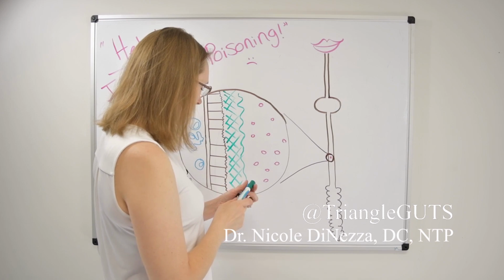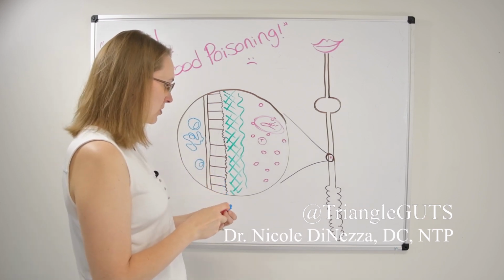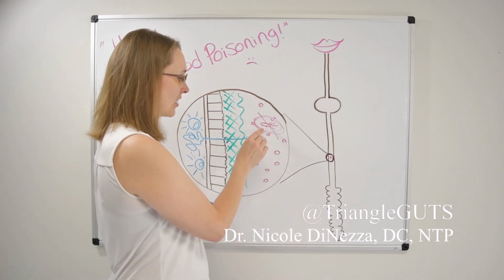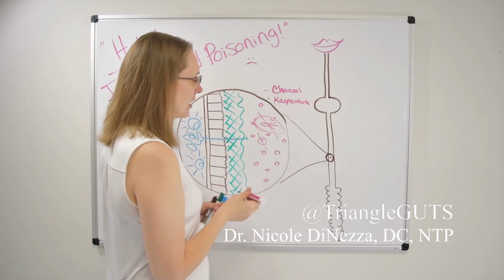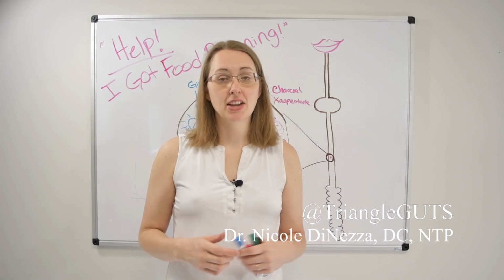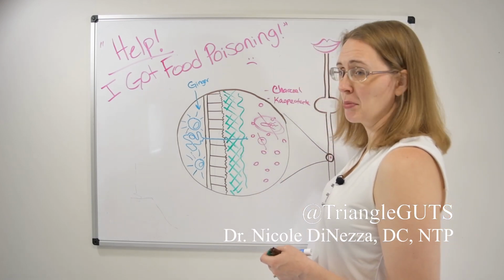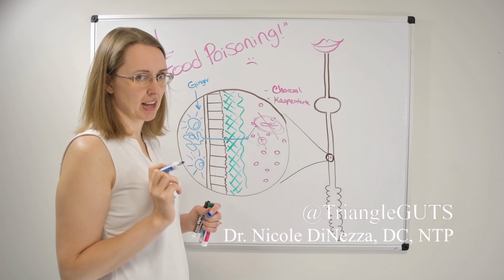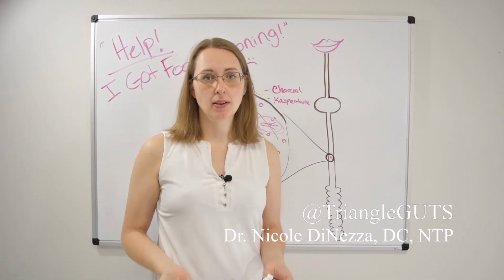What to Do If You Get FOOD POISONING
You know that sinking feeling you get when you realize that you just got gotten food poisoning. So, now what? Charcoal? Clay? Enzymes? HCl? Probiotics? Pepto? This topic is ESPECIALLY IMPORTANT for folks who have SIBO and/or Post-Infectious IBS (PI-IBS), as food poisoning can flare SIBO and make it much worse. Click to learn my go-to strategy for dealing with food poisoning and getting back on the road to good gut health!

Want to work together? I can offer guidance on:
- Bloating (the sensation of pressure or trapped gas in the belly)
- Abdominal distention (preggo belly, minus the baby)